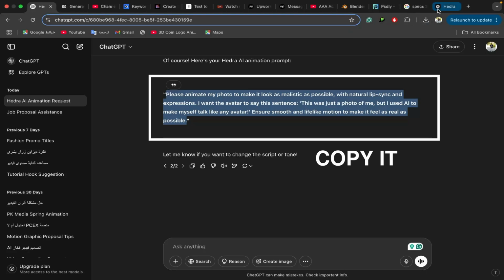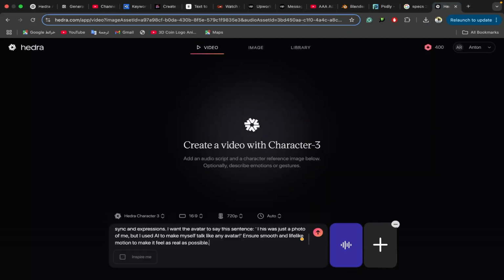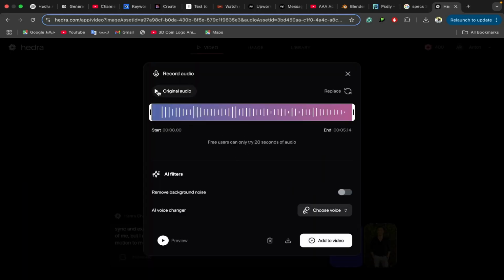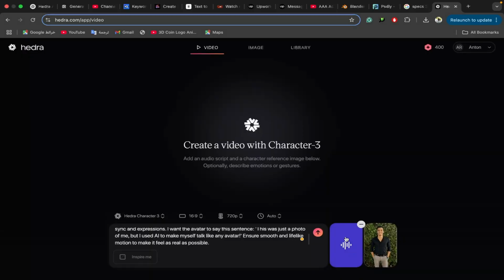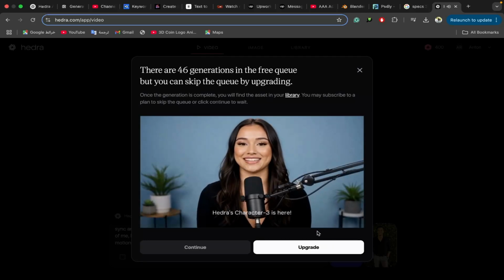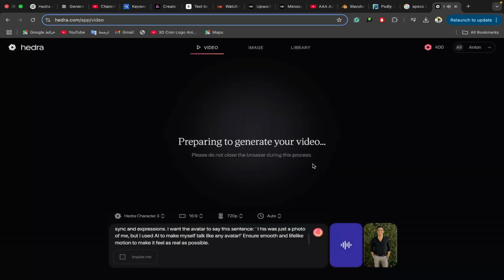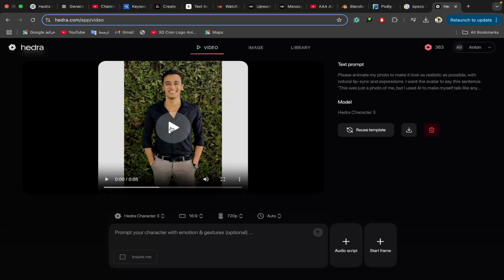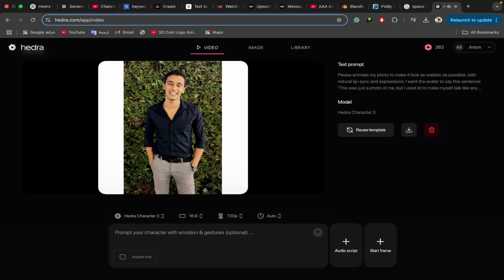This Free AI Turns Any Photo Into a Talking Video (Full Tutorial)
In this tutorial, I'll show you how to create stunning AI-generated videos from your photos using Hedra AI. Whether you're a beginner or looking to explore new ways to animate your images, this step-by-step guide will walk you through the entire process.

What you'll learn in this video:

How to use Hedera AI to turn photos into videos.

Step-by-step instructions to create AI animations with ease.

Tips for optimizing your AI-generated videos for social media.

By the end of this tutorial, you'll be able to transform your still images into dynamic, AI-powered videos perfect for any project!

🔹 Tools Used: Hedera AI 🔹 Skills Covered: AI video creation, photo-to-video transformation, animation tips